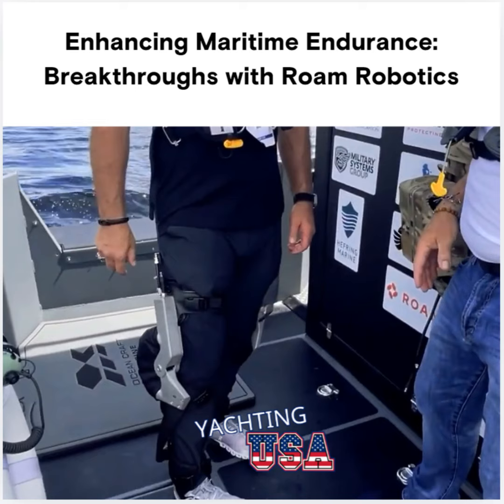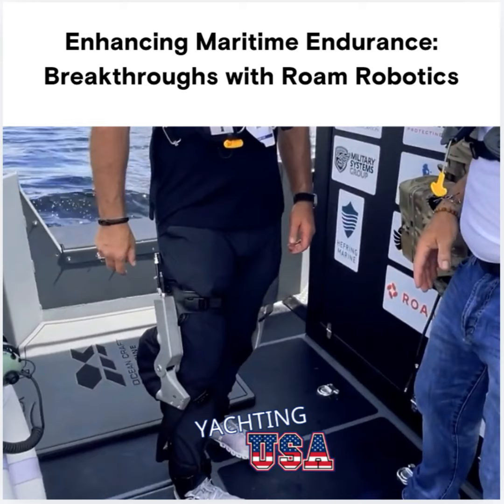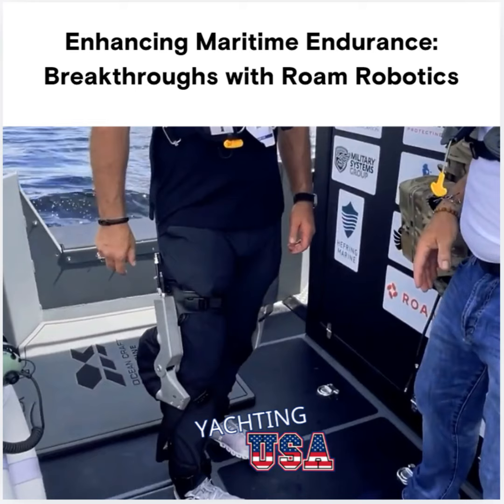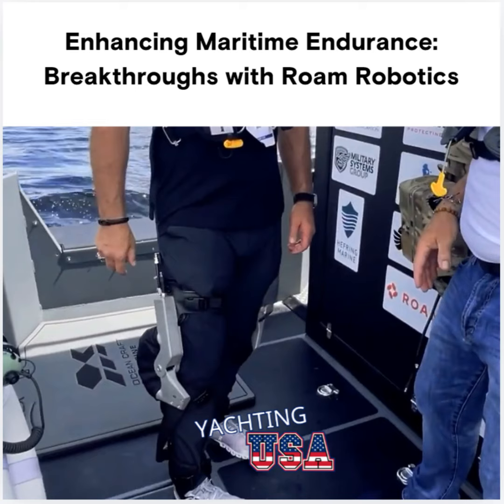Enhancing Maritime Endurance: Breakthroughs with Roam Robotics | Yachting USA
Join Yachting USA as we explore the cutting-edge wearable robotic technology developed by Roam Robotics with insights from Mario, a retired U.S. Navy Master Chief and former SEAL Team operator. Learn how this revolutionary exoskeleton system protects maritime personnel from physical strain and fatigue while maintaining mobility in the harshest sea conditions. Mario shares his personal experiences and the life-changing impact this innovation can have on military professionals, making maritime missions safer and more efficient. Don't miss this deep dive into the future of maritime technology.

@atpiyacht - Instagram

@atpi - LinkedIn